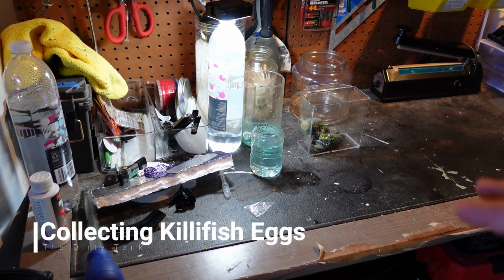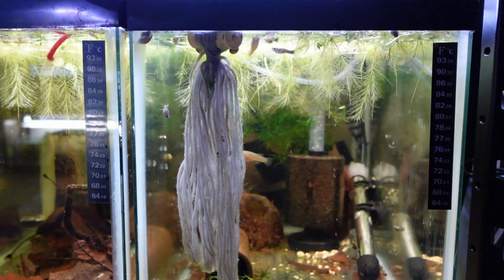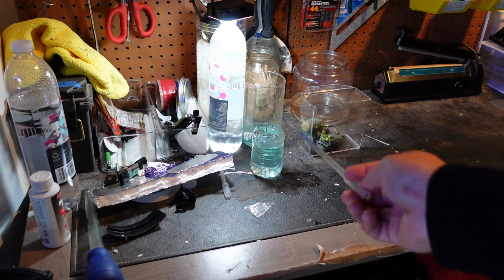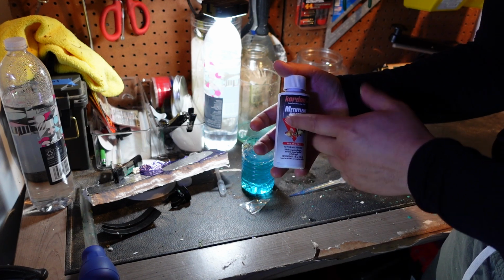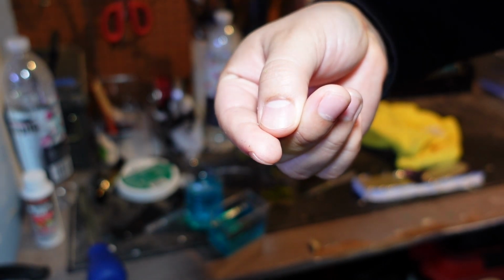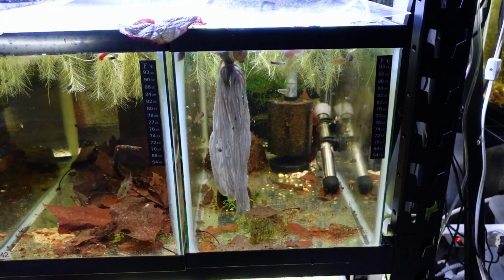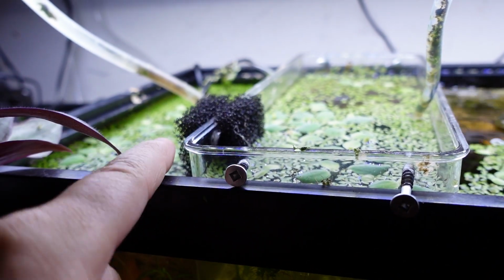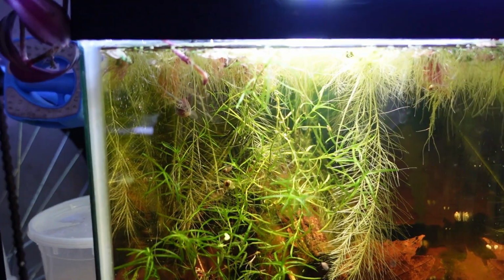My Killifish laid eggs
Products I use:

Small pumps

Shallow Tank

House Plants

Magic Eraser For Cleaning

Fry Food

UV Sterlizer

Smart Plugs

Water rebirth

Transcript